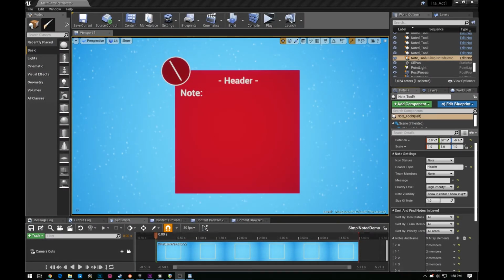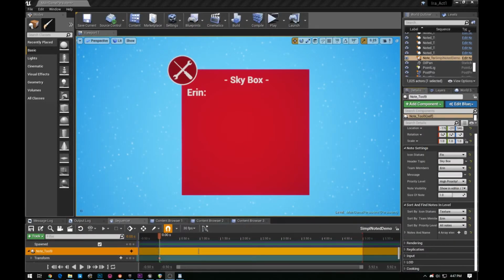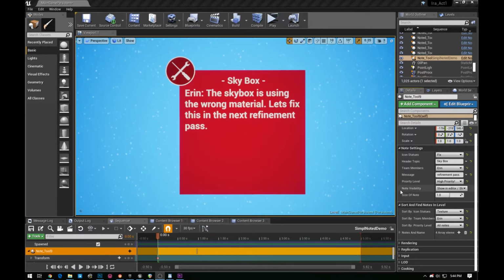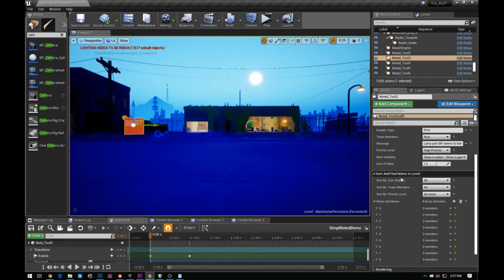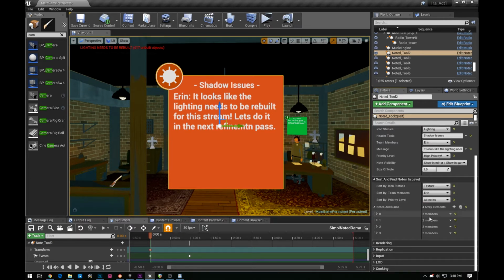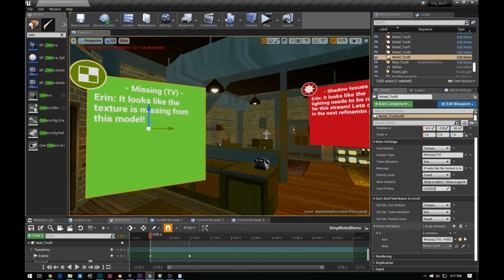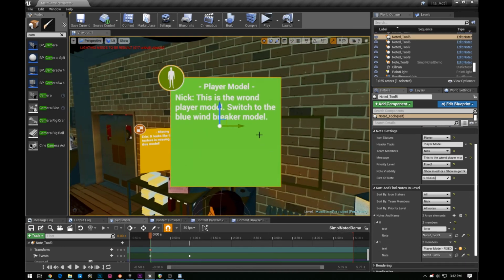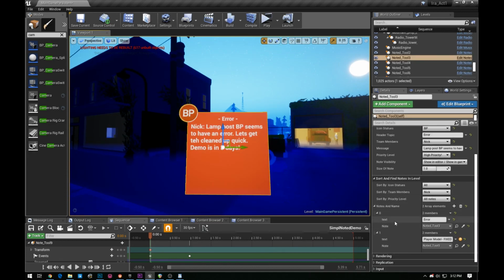Noted Pro Demo V1.0 (old)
Noted Pro is an easy to use tool that radically improves workflow between team members, communication, collaboration, task management, and your overall development experience by giving developers the ability to place advanced notes in editor.

Noted pro allows developers to post advanced notes in editor, assign them to team members, categorize them with icons, set their priority levels, completed statues, and leave detailed messages or reminders. All the while allowing the developers to sort and jump to notes both easily and dynamically by the criteria listed above.